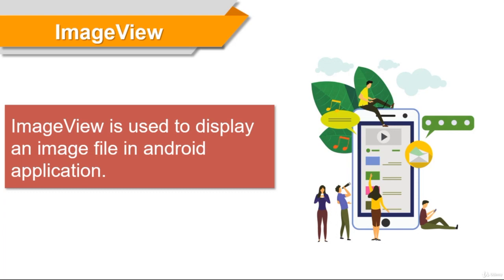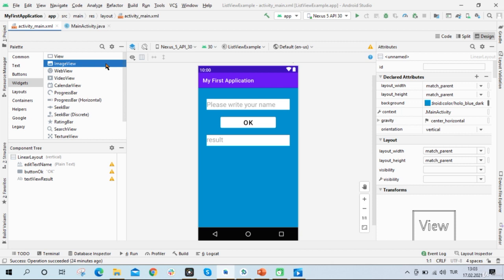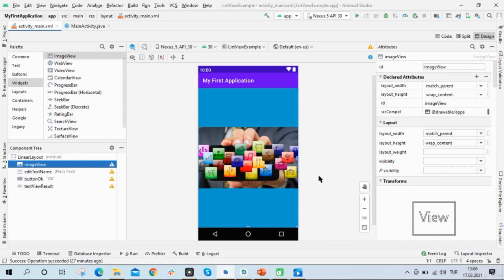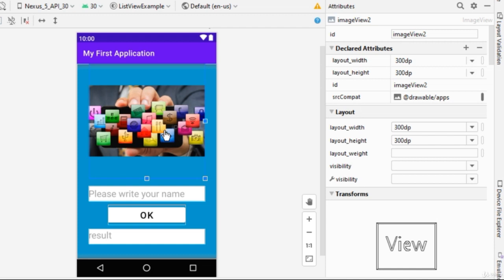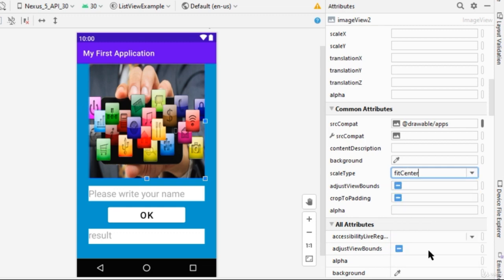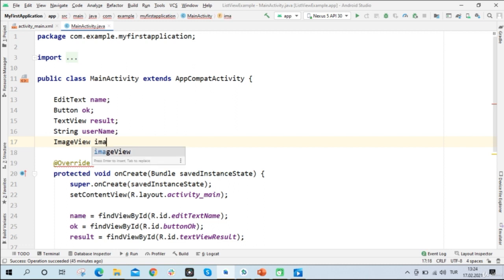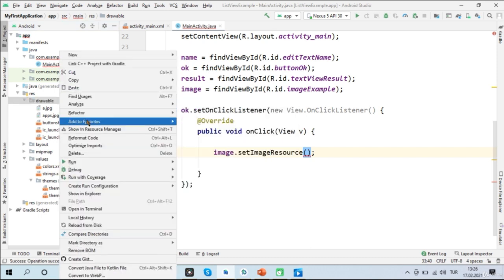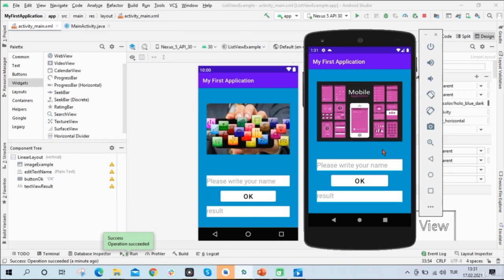Creating Image-View Interface in Android App | Lecture 22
Welcome to Lecture 22 of our "Introduction to Java Swing | Android Development" series. In this lecture, we will focus on creating ImageViews in your Android application. ImageViews are essential for displaying images, icons, and graphics within your app's user interface, enhancing the visual appeal and user experience.

**Key Topics Covered in Lecture 22:**

1. **Importance of ImageViews:**
   - Understand the significance of ImageViews in Android app development and how they contribute to visually enhancing your app.

2. **Adding ImageViews in XML Layouts:**
   - Learn how to add ImageView elements to your XML layout files and define their attributes, such as image source, dimensions, and scaling.

3. **ImageView Styling:**
   - Explore how to style and format ImageViews by setting attributes like image source, background, image scaling, and aspect ratios.

4. **Loading Images:**
   - Understand how to load images from different sources, such as resources, assets, and URLs, into your ImageView components.

5. **Image Manipulation:**
   - Learn about basic image manipulation techniques, such as resizing, cropping, and applying image filters.

6. **Image Loading Libraries:**
   - Explore popular image loading libraries like Picasso and Glide, which simplify image handling and caching in Android apps.

7. **Best Practices:**
   - Discover best practices for using ImageViews effectively in your app's user interface, ensuring a visually appealing and responsive experience.

**The Significance of ImageViews:**
ImageViews play a crucial role in presenting images and visual content within your Android app. They enhance the user experience, making your app more engaging and visually appealing.

By the end of this lecture, you'll have a solid understanding of how to create and customize ImageViews in your Android application, allowing you to incorporate images and visual elements effectively.

Let's dive into Lecture 22 and explore the world of creating ImageViews in Android app development, an essential component for enhancing the visual appeal and user experience in your apps.